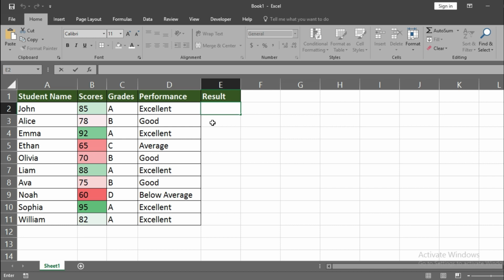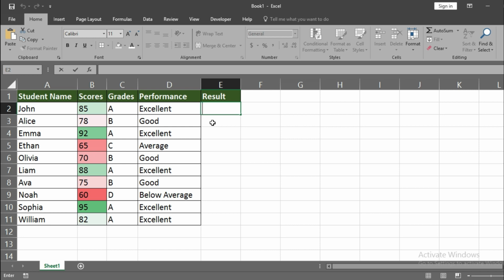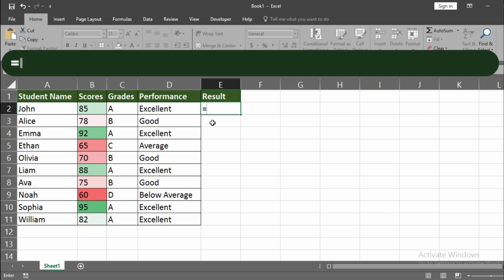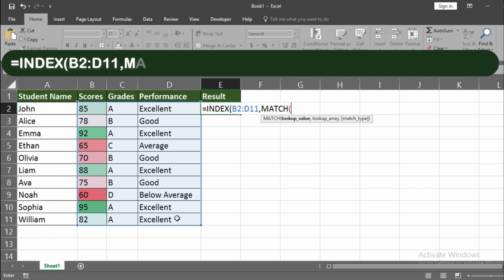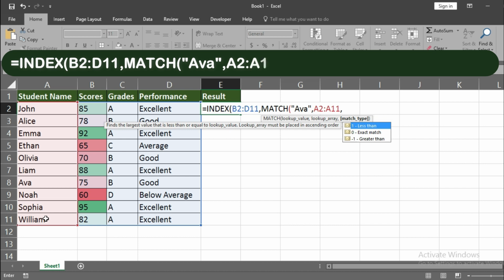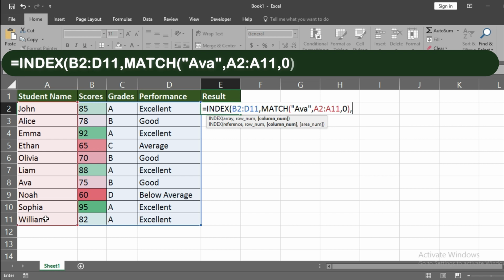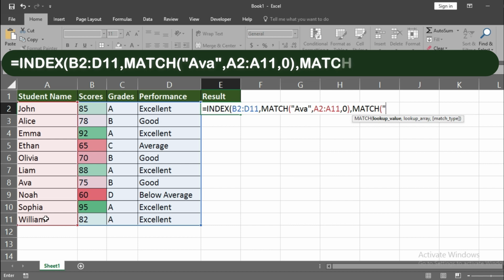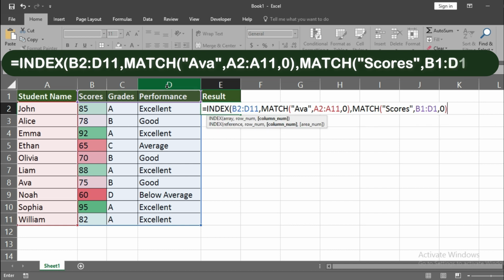Mastering Two Dimensional Lookups in Excel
In this video, we'll explore the intricacies of two-dimensional lookups using the powerful INDEX MATCH functions in Excel. We'll start by explaining the formula and its components, breaking it down step by step. Then, we'll apply this knowledge to a practical example, creating a table with student names, scores, grades, and performance. With our formula, we'll demonstrate how to effortlessly find the performance for any student based on specific criteria. Whether you're a beginner or an experienced Excel user, mastering two-dimensional lookups will enhance your data analysis skills. Don't miss out on mastering this essential Excel technique—watch now and take your Excel game to the next level!